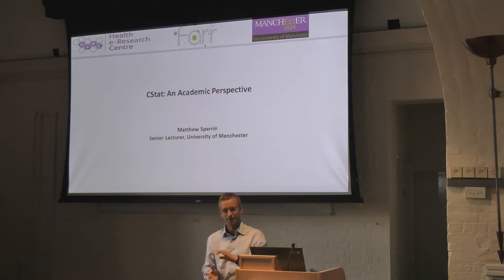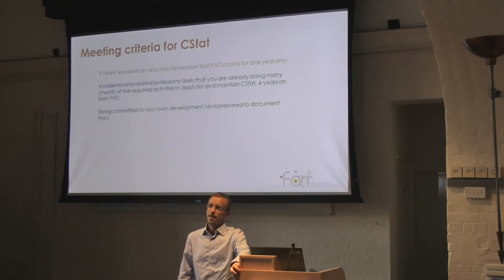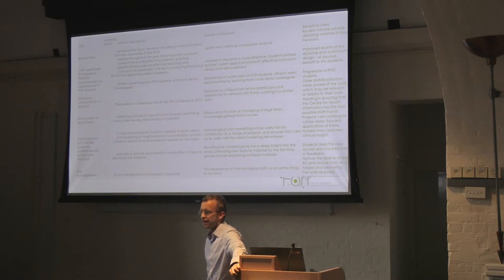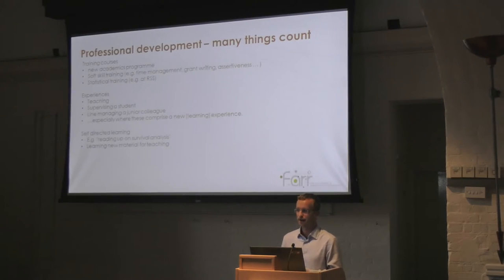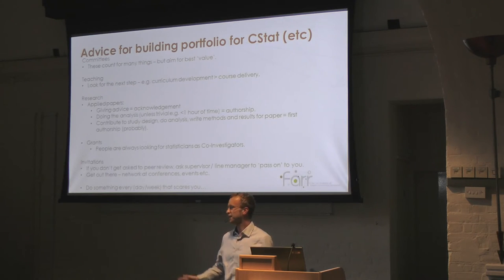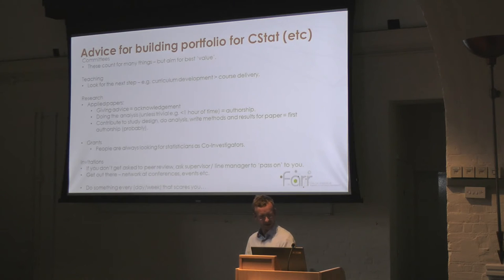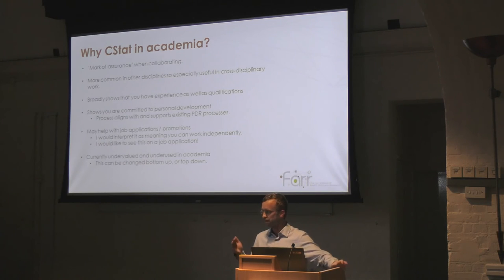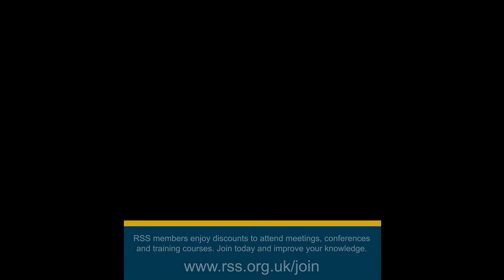CStat - An academic perspective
Matthew Sperrin,
University of Manchester
This meeting is aimed at individuals who are considering or in the process completing their Chartered Statistician (CStat) application and is intended to offer some insight into the benefits of CStat and the process for completing the CStat application. The first talk by Trevor Lewis will give an overview of the CStat award and the benefits of holding the award. Matt Sperrin will then offer his personal perspective as an academic of completing the CStat application outlining his experience. Rob Mastrodomenico will then offer much the same but this time from the perspective of someone in industry. By looking at the application process from the perspective of individuals from both academia and industry it is hoped that attendees will be able to gain insight to help them with their own applications. Following this there will be a talk from Sarah Barker who oversees the CStat application process for the Society and will describe the support the Society gives to those seeking chartered status (CStat).